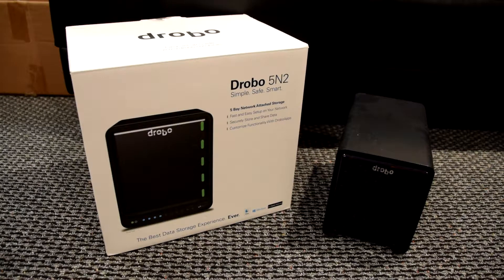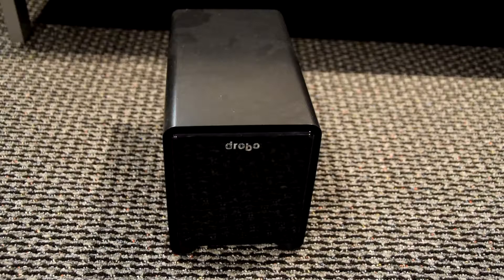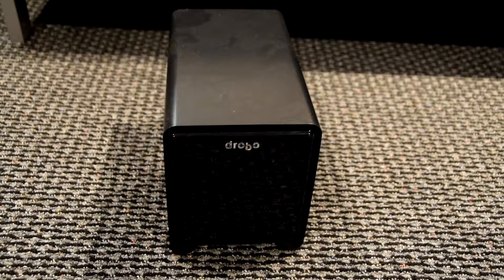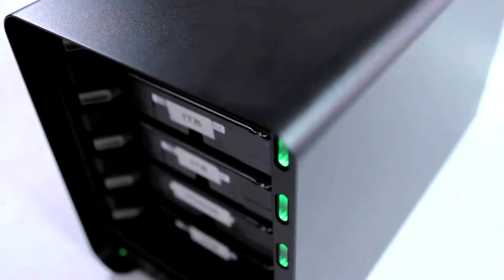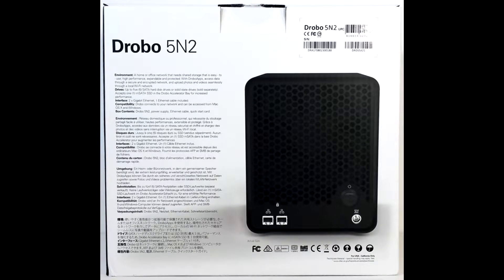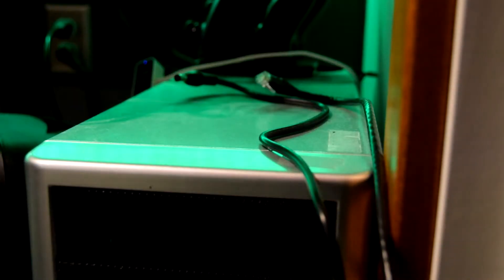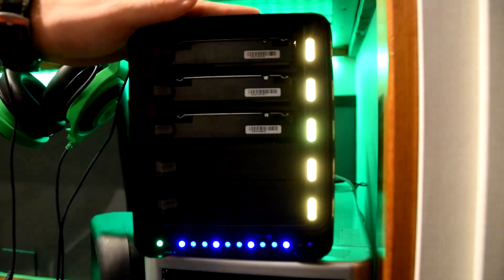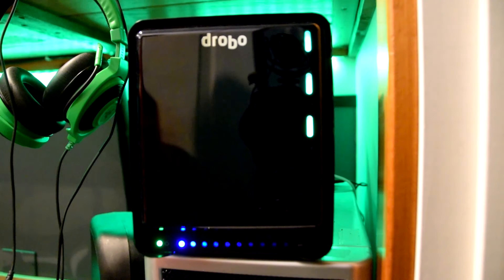Drobo 5N2 Review